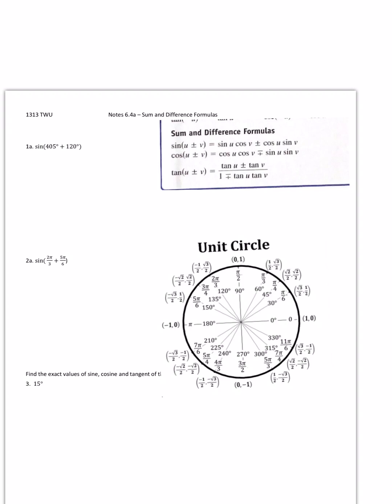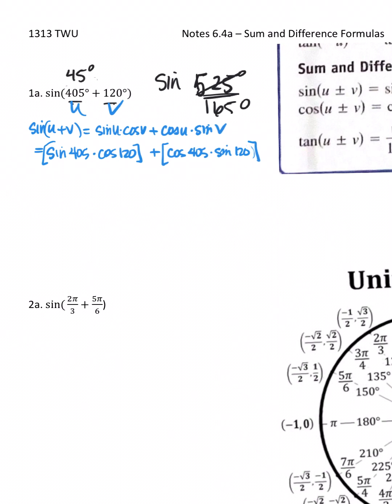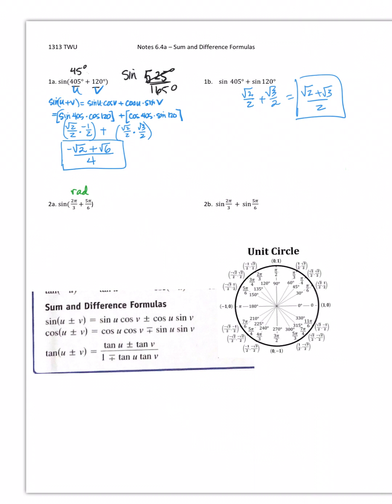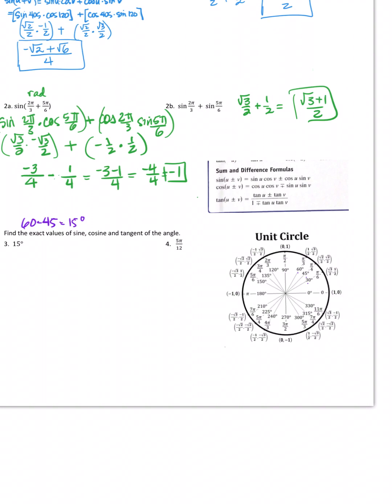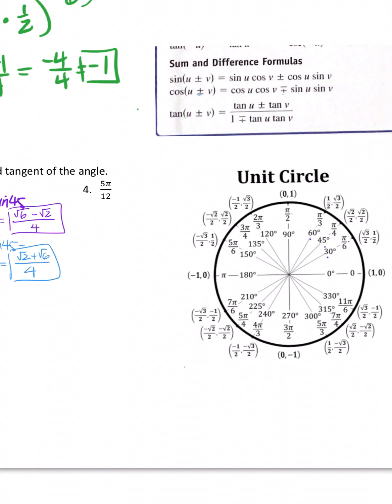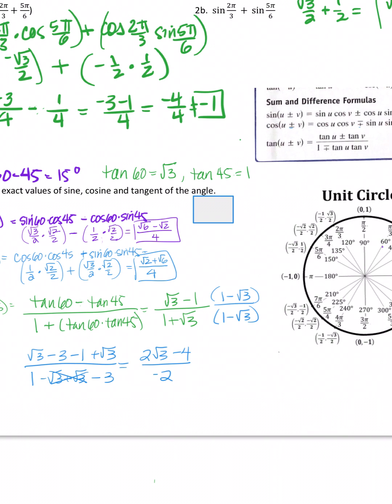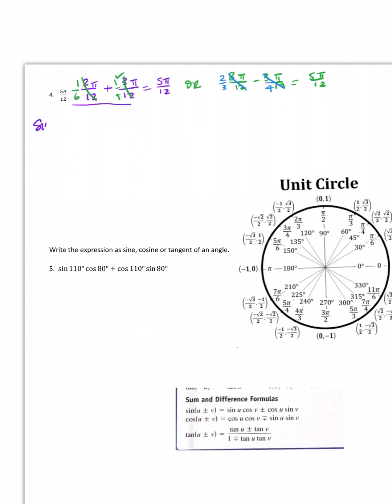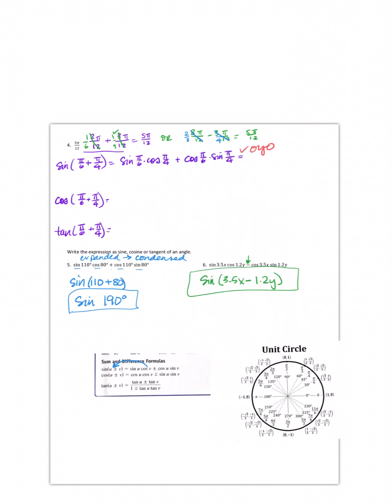1313 Notes 6.4a Sum and Diff